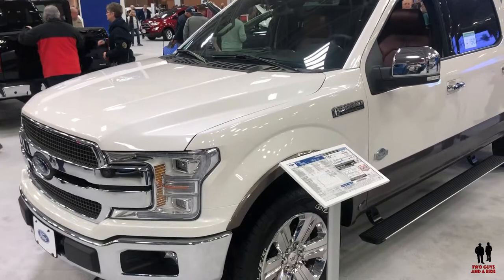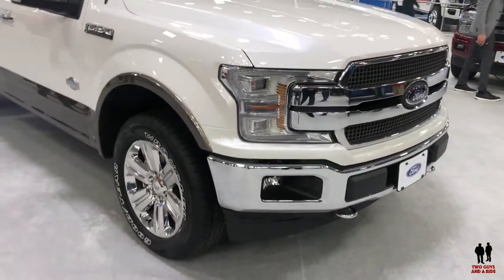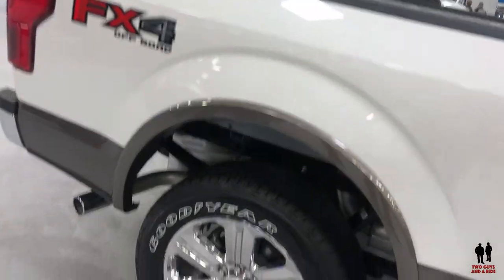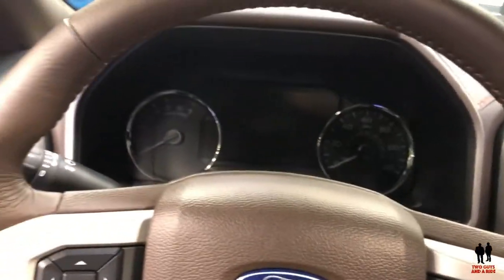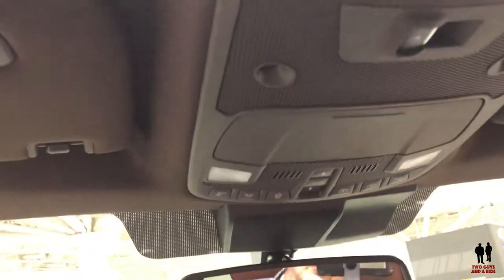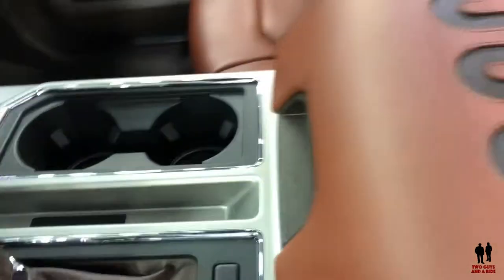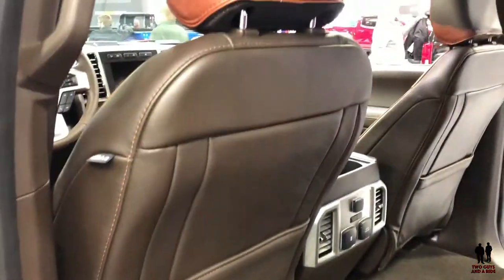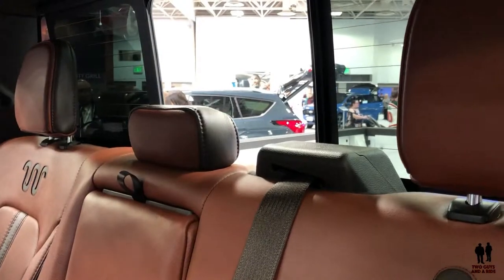2019 Ford F150 Limited - Ford's Best Seller...enough said!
2019 Ford F150 Limited

The King of the Hill keeps getting better!

Starting $28,155 to $67,135 and $52,855 for the Raptor
17” to 22” Wheels
3.5 L V6 450 HP/510 lb ft – 10 Speed Trans
3.6 Fully-Boxed, High-Strength Steel Frame
Ground Clearance 8.8” to 11.5”
23 to 36 gallon fuel tank
Wheelbase 122.4” to 141.1”
Towing 5000# to 13000#

Special thanks to the Twin Cities Auto Show

2019 Ford F150 Limited